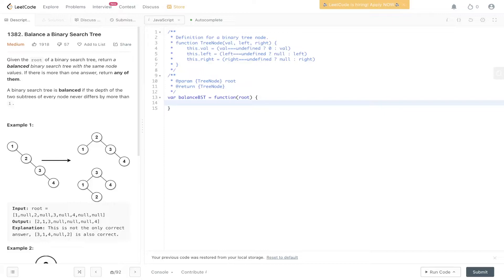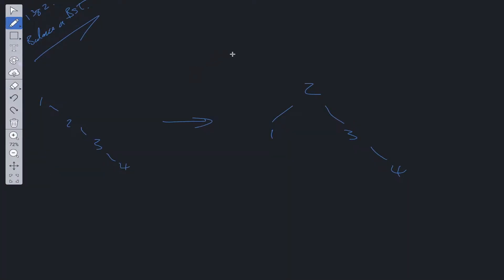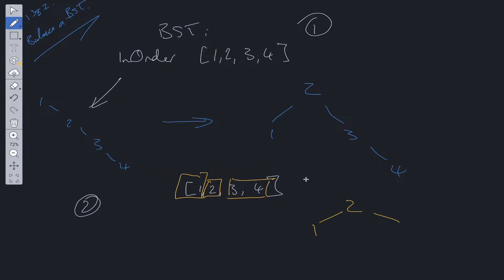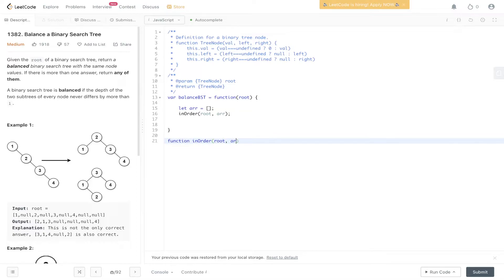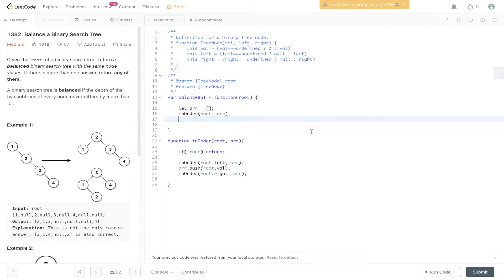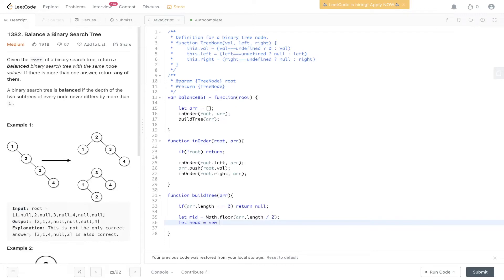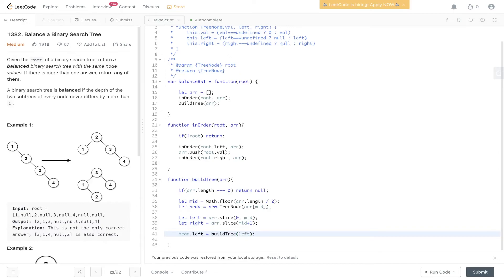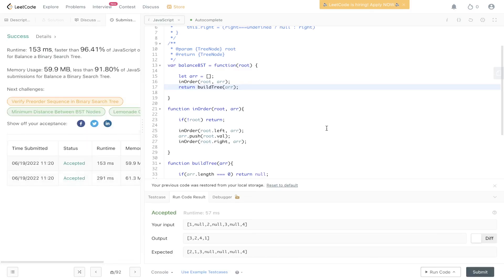Balance a Binary Search Tree - LeetCode 1382 - JavaScript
Step by step walk through of the solution to the popular Meta coding interview question, Balance a Binary Search Tree.

LeetCode 1382

JavaScript

0:00 Intro
0:41 Explanation
1:42 Code